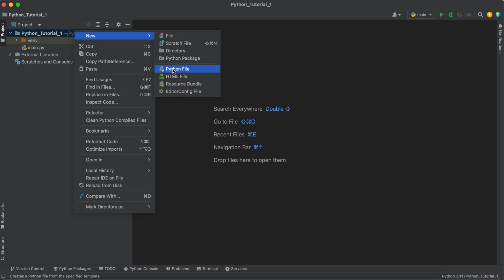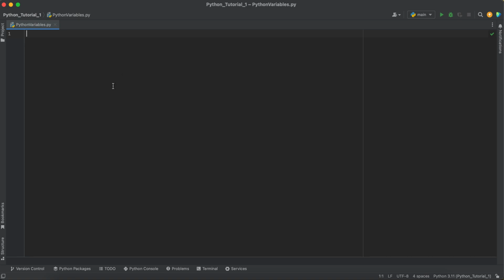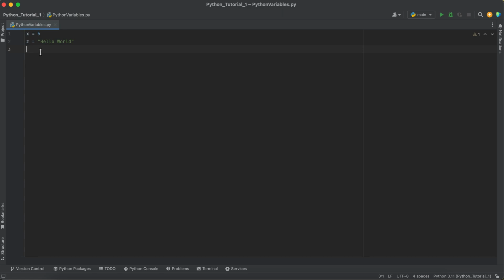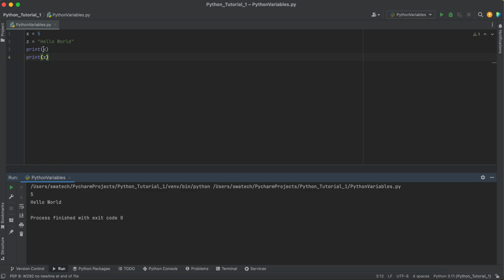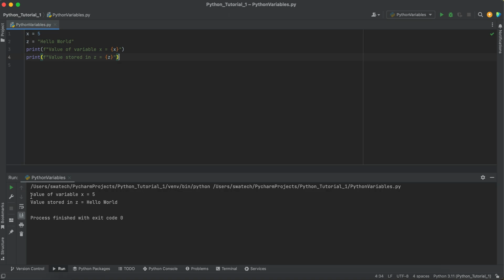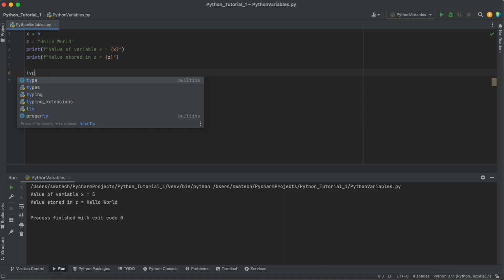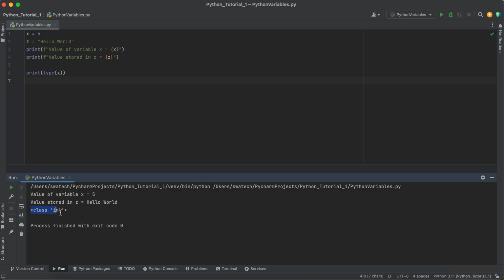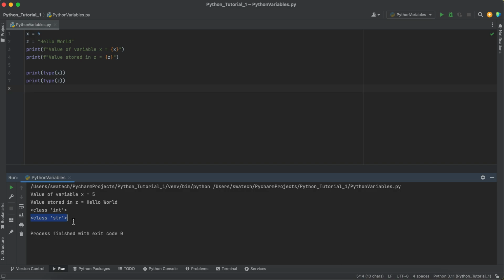Python Tutorial - 3 : Variables in Python | How to declare a variable in Python